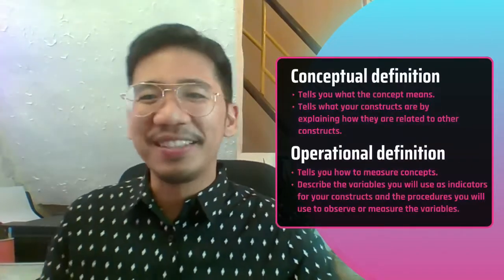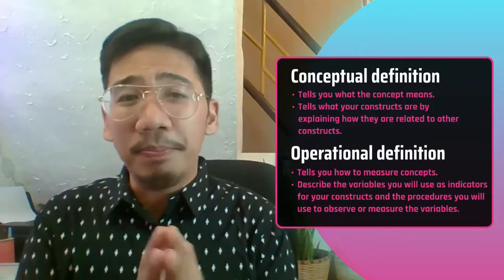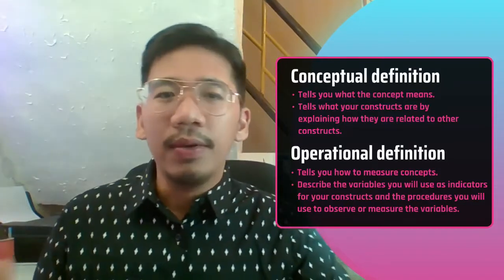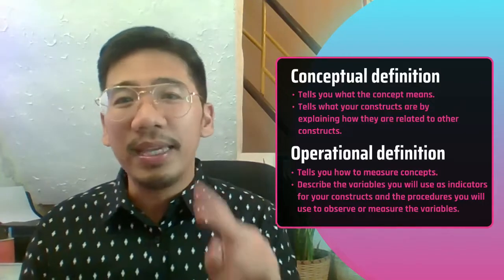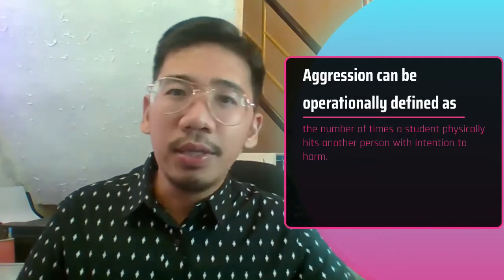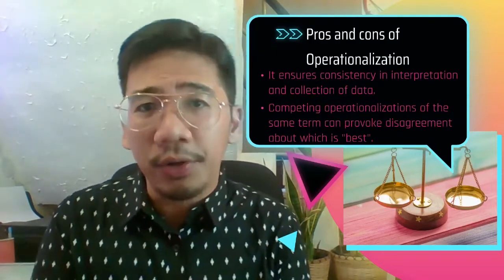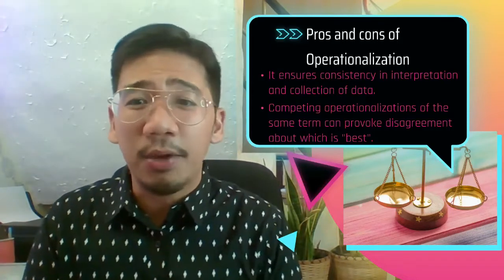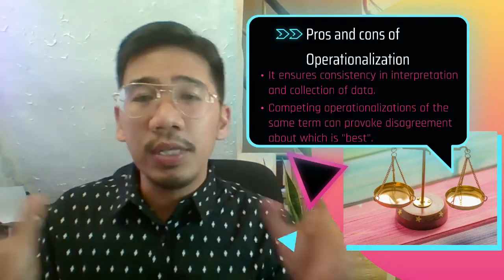Operationalization in Experiments